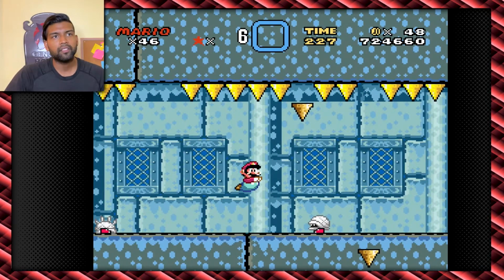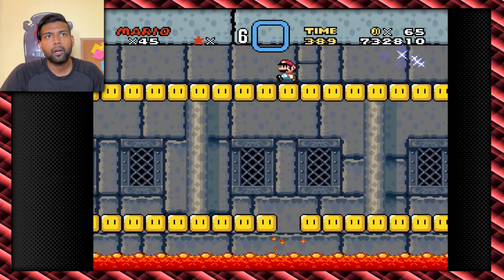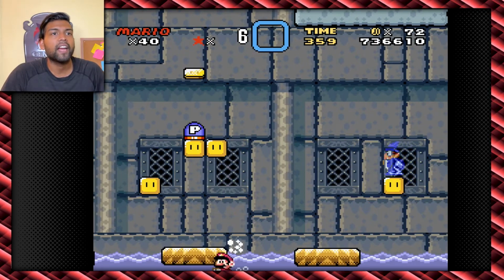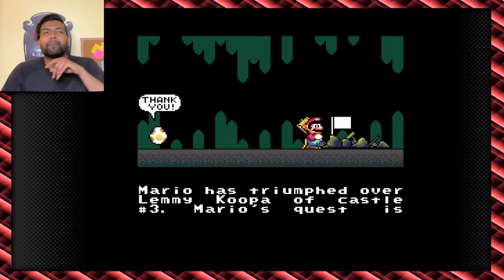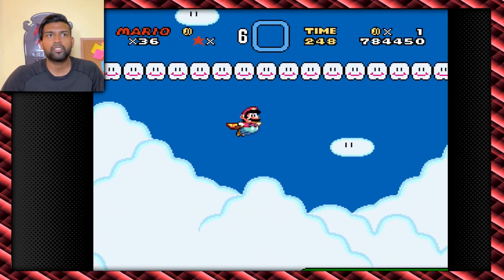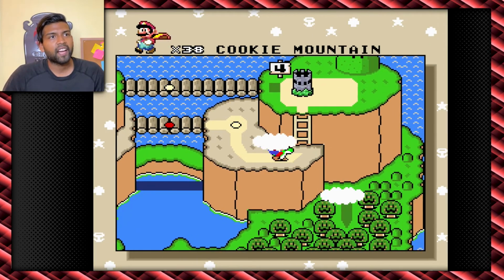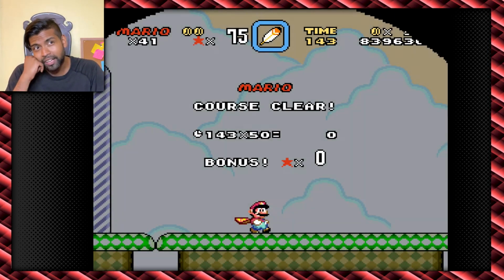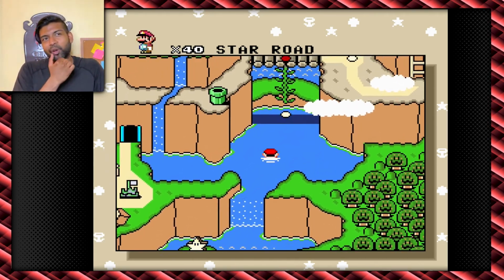MAGIKOOPA!!! - Super Mario World - 4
As we close in on the Vanilla Dome, it's time to take on Reznor and the clownish Lemmy Koopa! Of course, that's after we get through his faithful guardian: the Magikoopa!

Time for a quick run of my first ever video game- Super Mario World for the SNES! A classic, this one should be relaxing and full of good vibes!